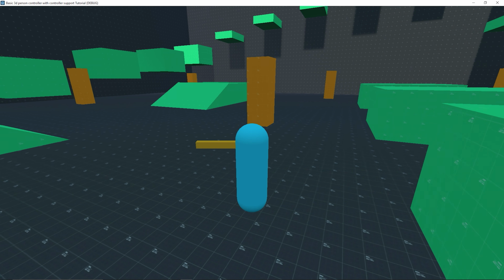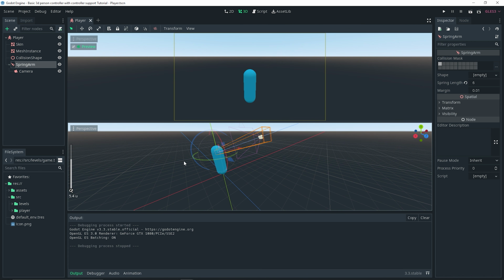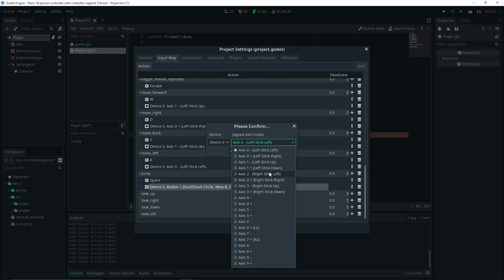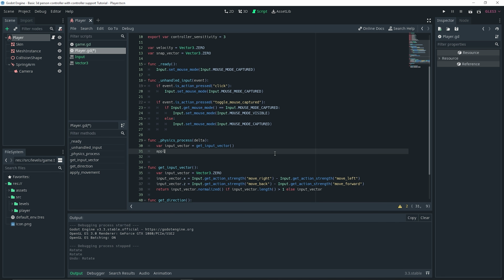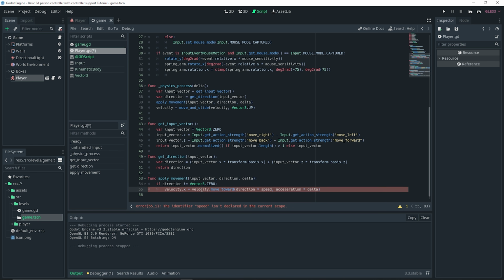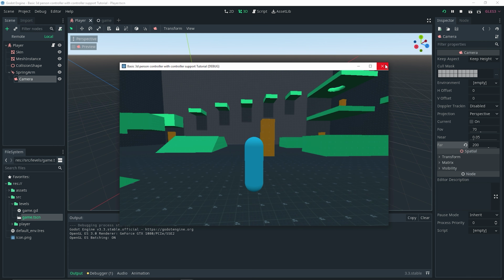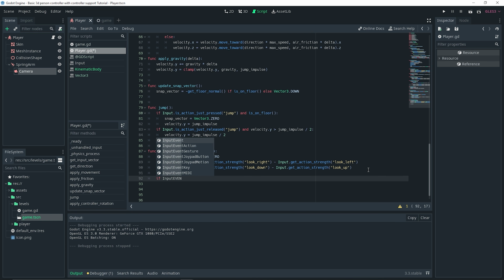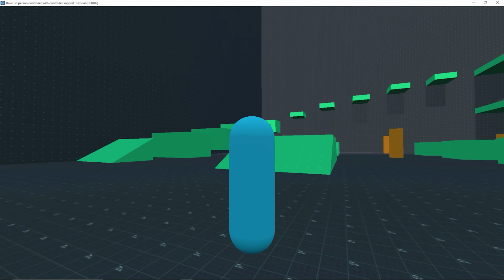How To Make A 3rd Person Controller With Full Gamepad Support | Godot 3.3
In this video I will be showing you how to create a 3rd person controller with full gamepad support so you can use your Xbox, Nintendo or any other controller to move the player around in Godot 3.3.